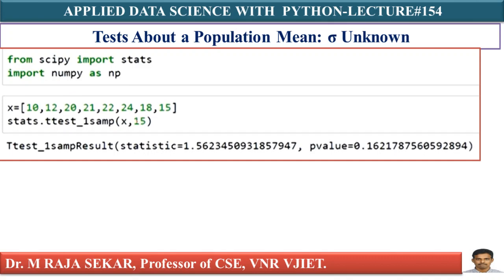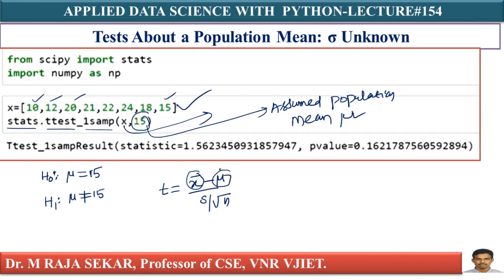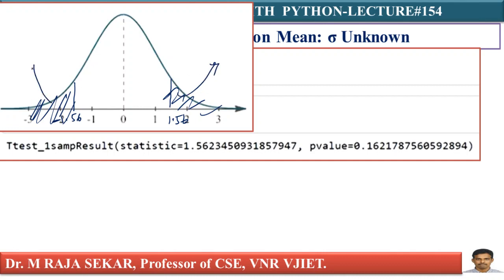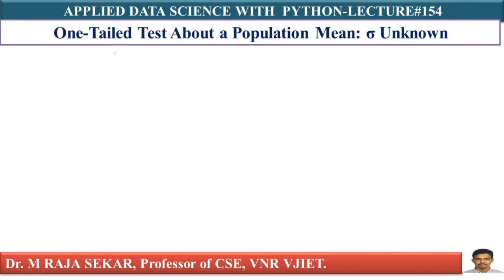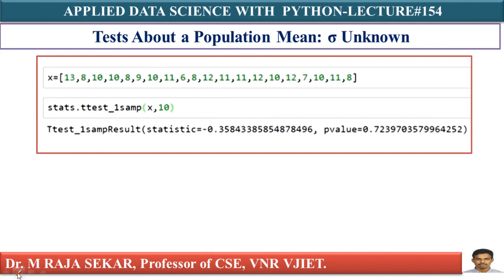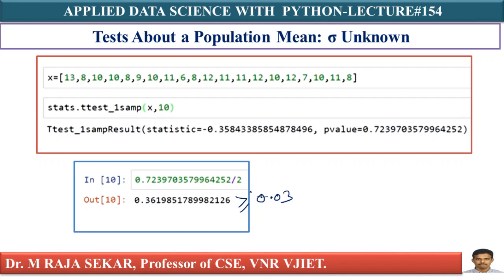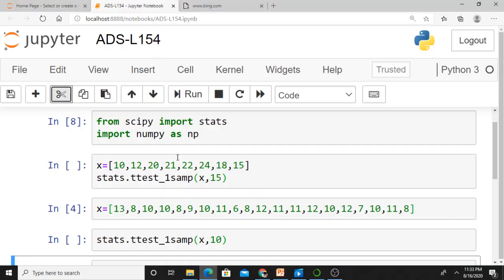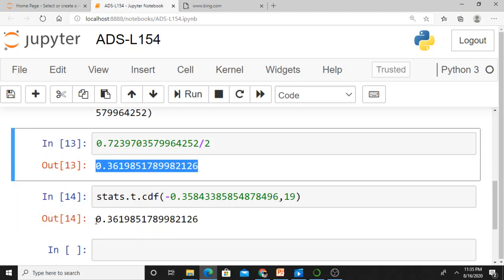HYPOTHESIS TESTING t test problem LEC 154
HYPOTHESIS TESTING t test problem
HYPOTHESIS TESTING t test problem by Dr.M.RAJA SEKAR